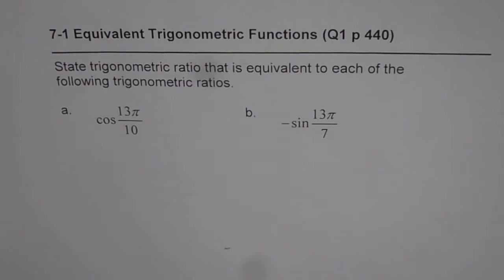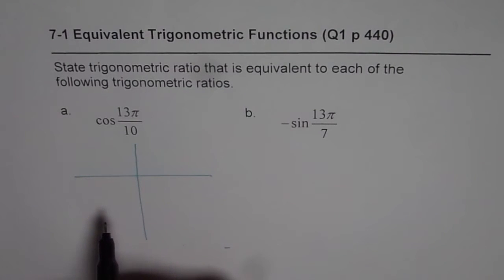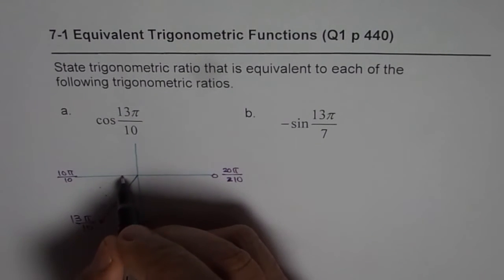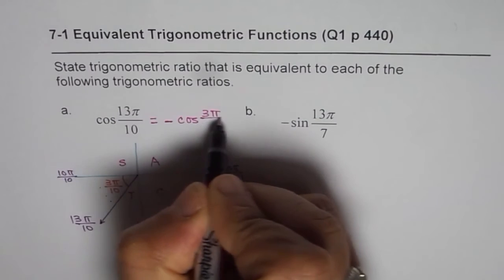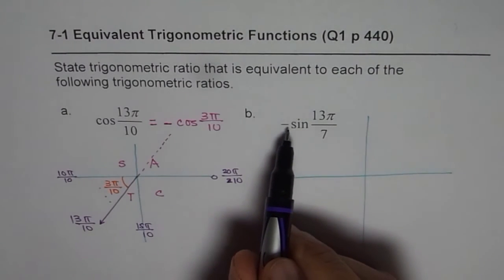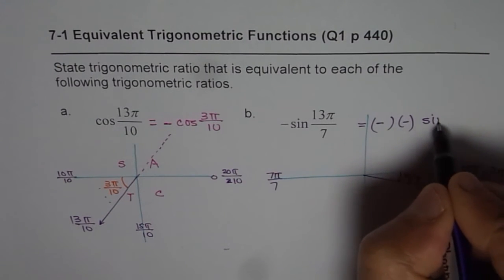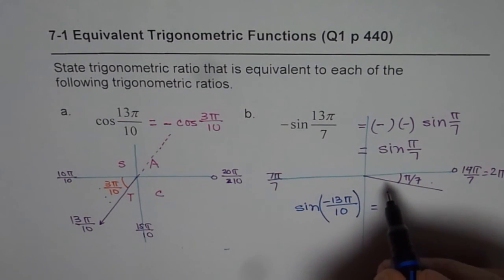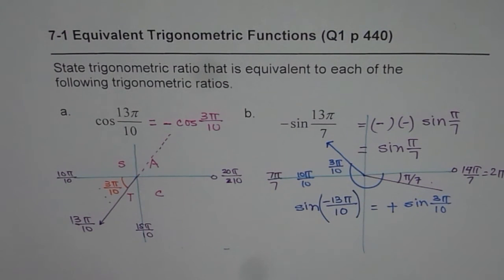Q1 p 440 Nelson State Equivalent Trigonometric Ratio Review